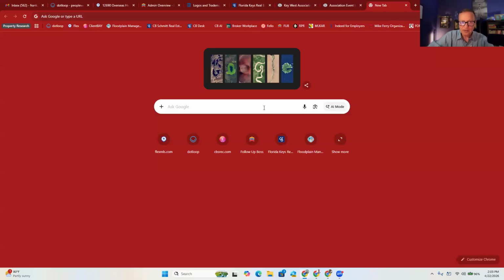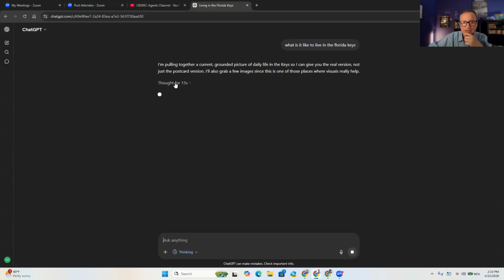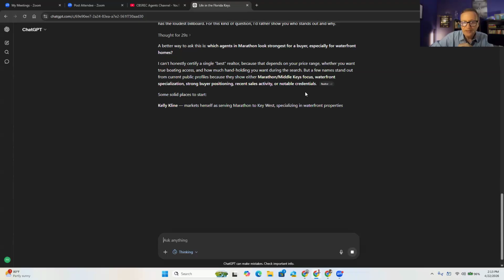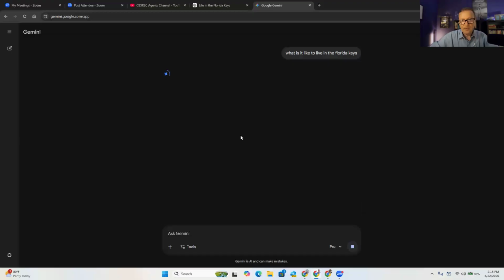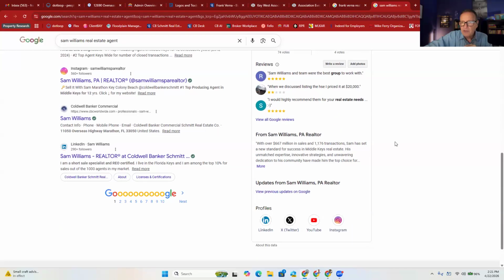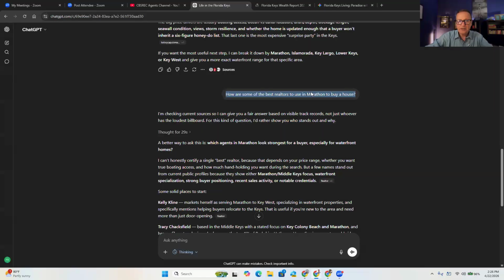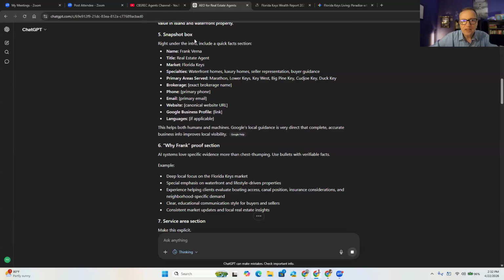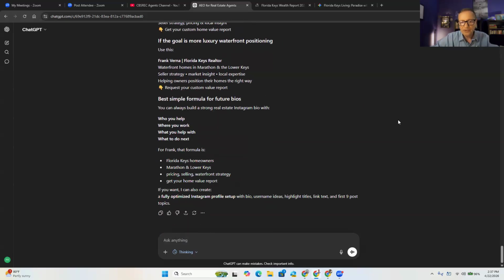Your Competitors Are Already Adapting to AI SEO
Hey there! 👋 In this special session, Frank explores the integration of artificial intelligence with search engine optimization. We dive into the nuances of aeo and how search engines are evolving to include both traditional results and google ai overviews. Learn how ai search optimization can enhance your digital presence and ensure you're prepared for future search trends. 🏡